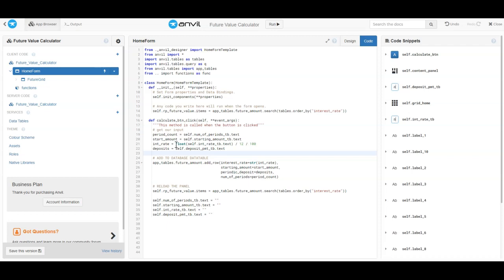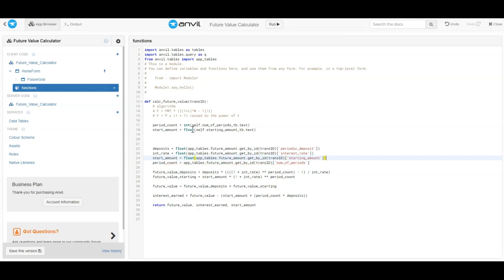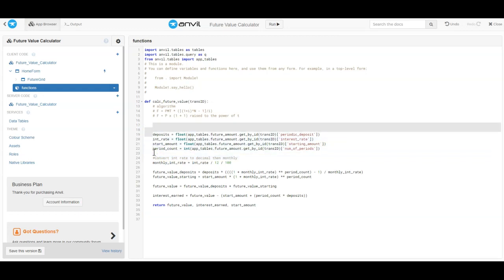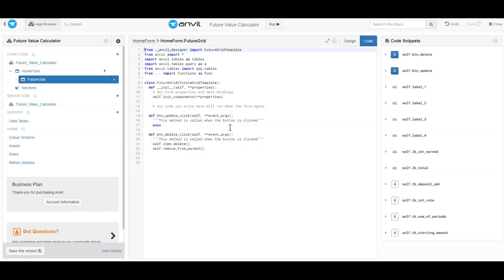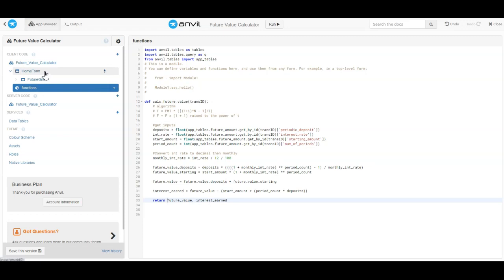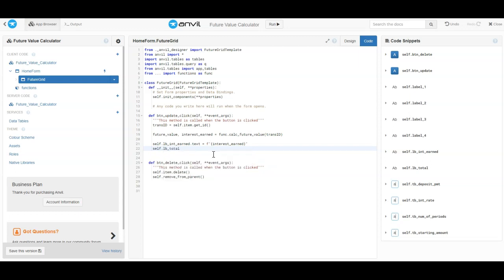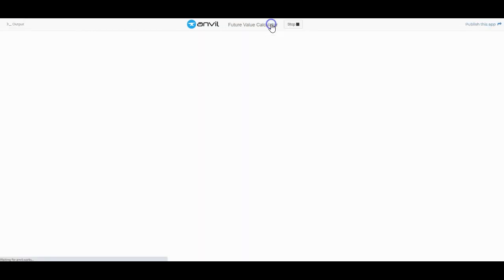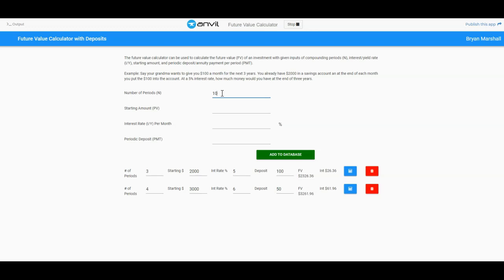Anvil - Calculate using Functions